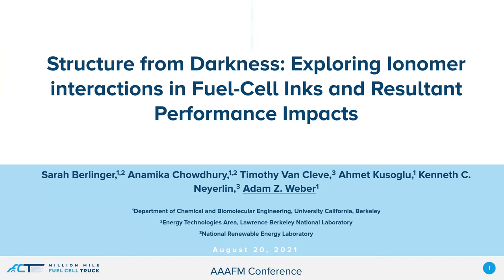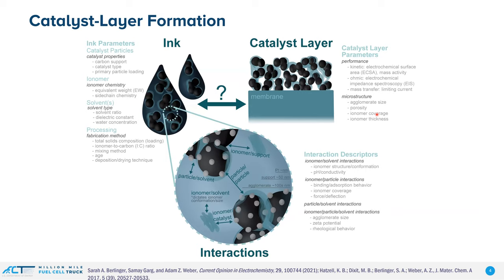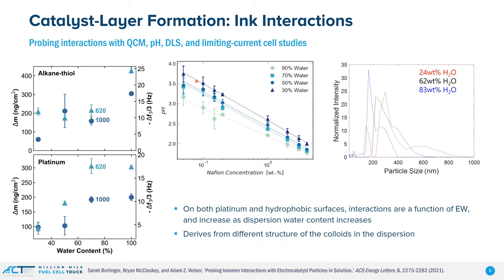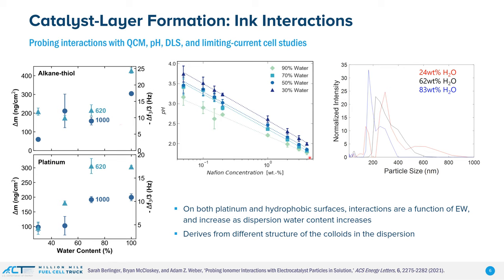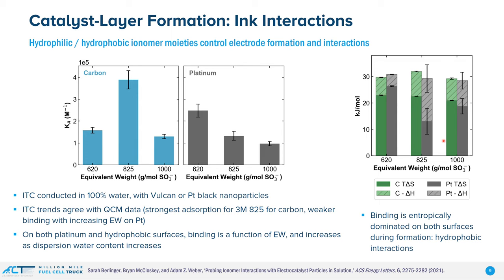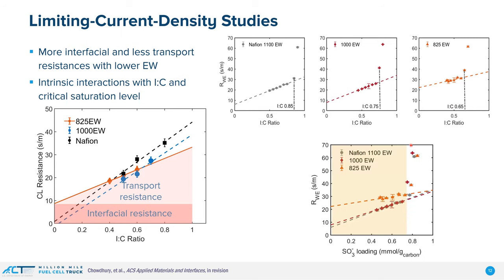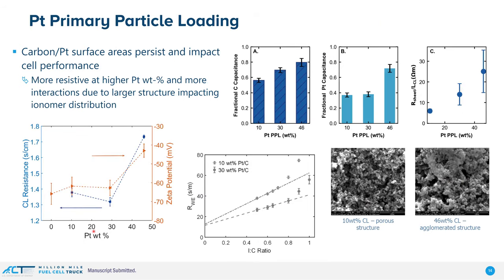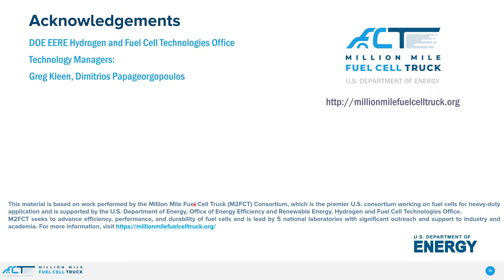Structure from Darkness Exploring Ionomer interactions in Fuel Cell Inks and Resultant Performance